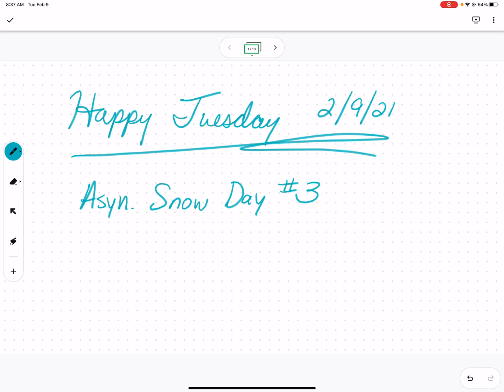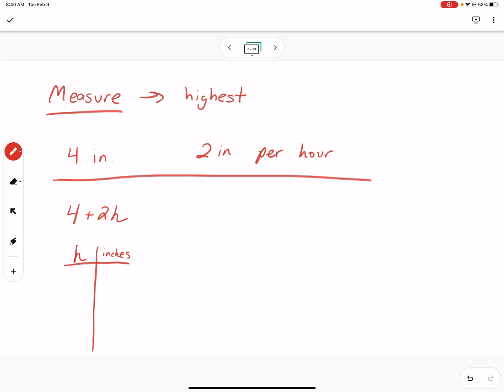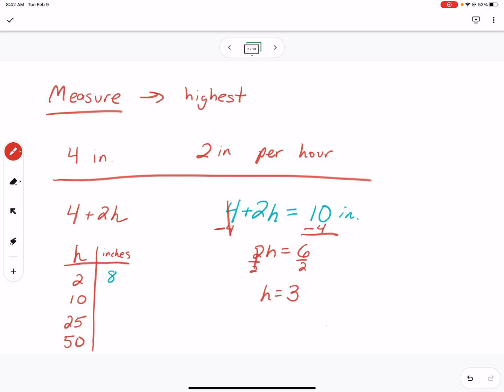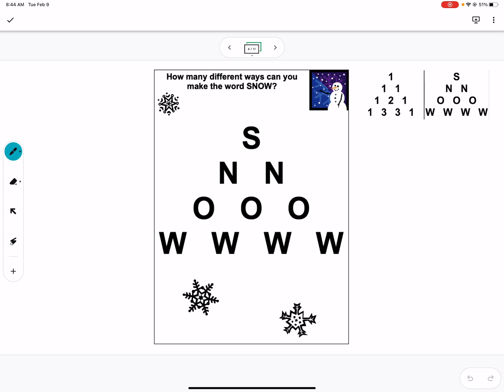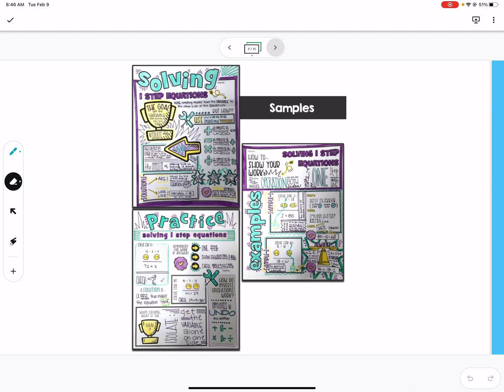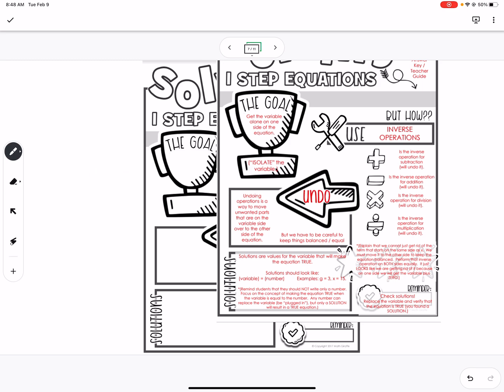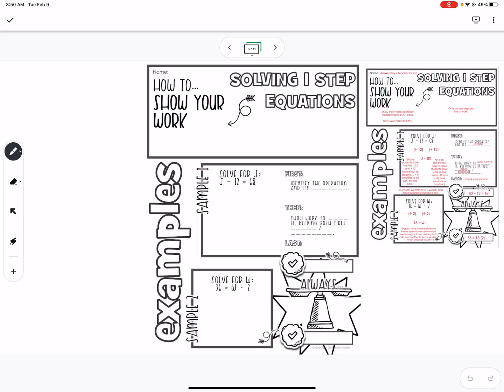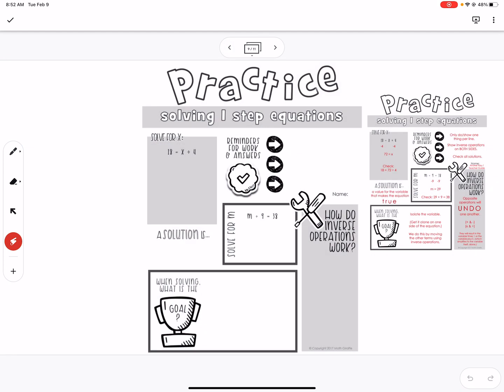Team Indy Math 2-9-21